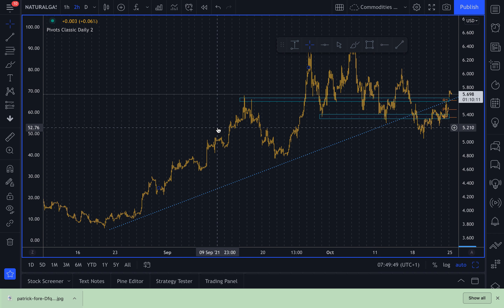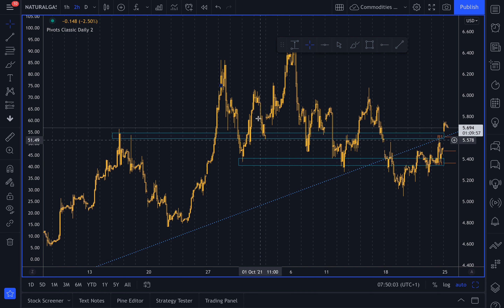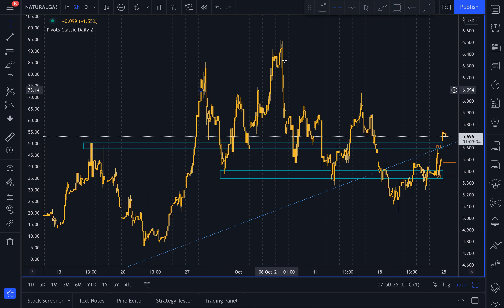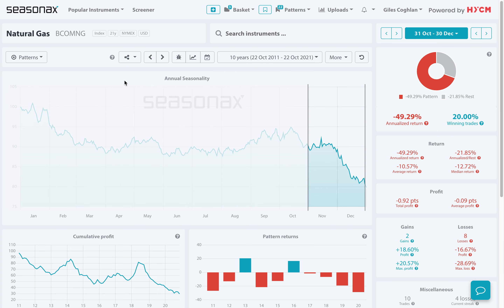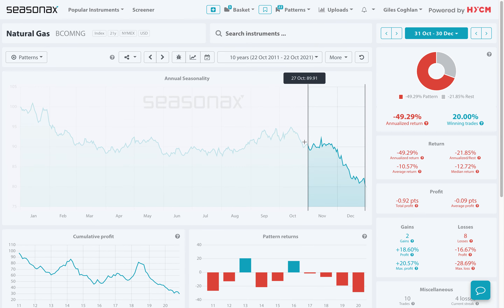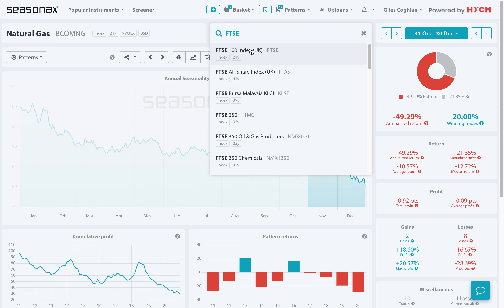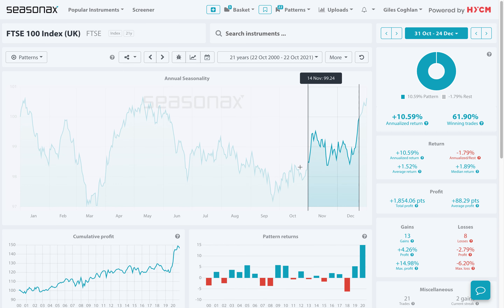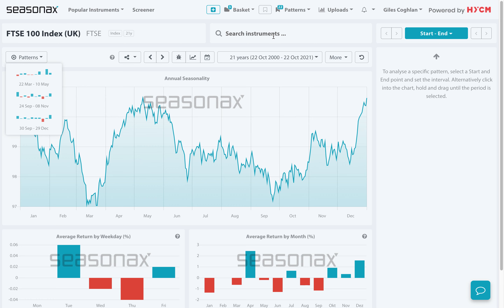HYCM Seasonal Insights: Can natural gas fall in line with seasonals? 26/10/21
Natural gas prices have been surging recently and that has resulted in some major concerns about a so-called ‘energy crunch’. Furthermore, natural gas inventory levels have been really low, particularly in Germany, and that has been boosting prices. So, the question now is, ‘ will the weak seasonals come into play or will the low inventory levels keep prices supported? Natural gas is a tricky market to trade right now, but with recent blow off price action from early October, it might be due a deeper pullback.

Over the last 10 years, WTI crude has fallen 08 times between October 31 and December 30. The average loss has been -10.57%. The largest gain was +20.57% in 2013 and the largest loss was -28.69% in 2020.

❗️ Major Trade Risks: The main risk to this trade is natural gas resuming its uptrend on a cold winter in Europe and falling inventory levels.